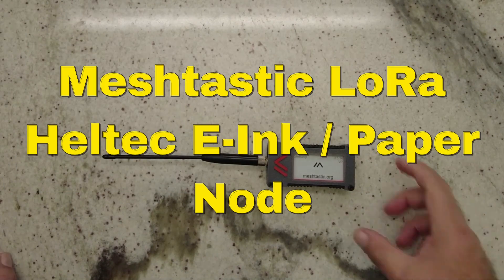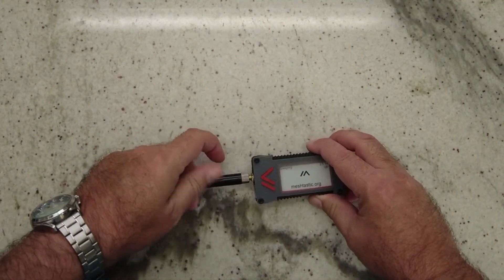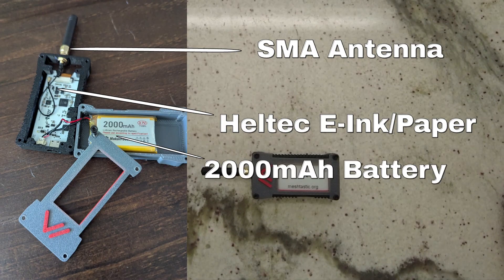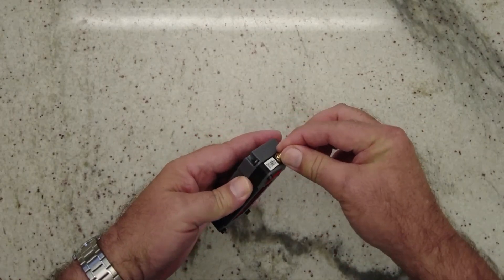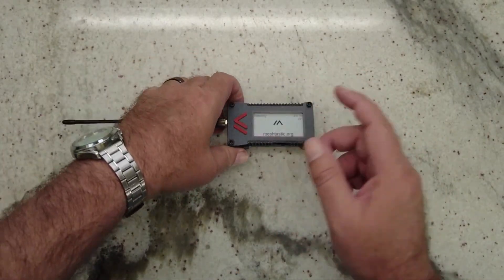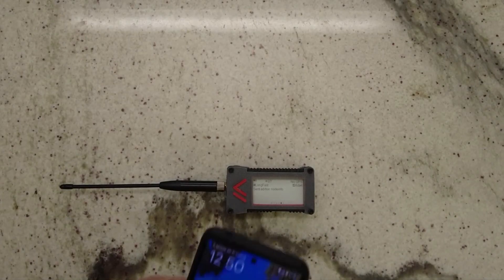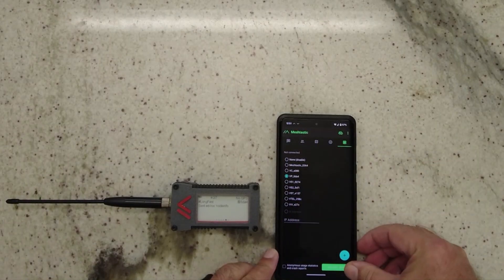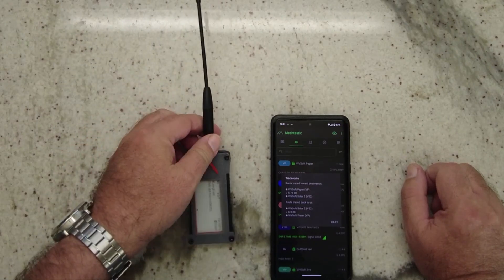Meshtastic E-ink Mesh Node: Easiest DIY Build Ever! 🔧📱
Explore the easiest Meshtastic node build yet - an E-ink display powered by ESP32-S3. This compact IoT device offers power efficiency and clear visibility, even when powered off. The video showcases the simple setup process, connecting only the battery and antenna to create a functional mesh network node.

Discover the features of this e-ink Meshtastic node, including:
- Power-efficient e-ink display
- ESP32-S3 processor
- Custom 3D-printed case with flexible TPU buttons
- 2000mAh battery for extended use
- SMA connector for various antenna options

Learn about the node's functionality, including sleep mode, battery level display, and node discovery. The video demonstrates how to interact with the device using its buttons and the Meshtastic mobile app.

This build offers a user-friendly approach to mesh networking, perfect for hobbyists and IoT enthusiasts. While it lacks GPS capabilities, its simplicity and e-ink display make it an attractive option for those new to Meshtastic.

Watch now to see this innovative E-ink Meshtastic node in action and learn how you can build one yourself!

CHAPTERS:
00:00 - Intro
00:10 - E-Paper Mesh Node
01:50 - 3D Printed Case
02:45 - E-Paper Display
04:10 - Mesh App Connection
05:40 - Outro